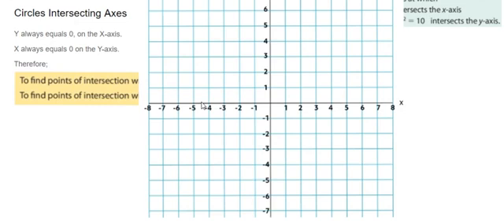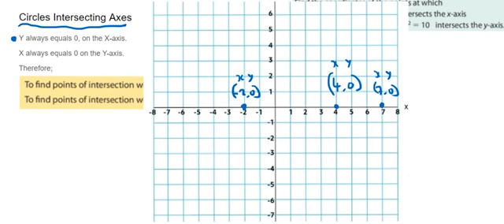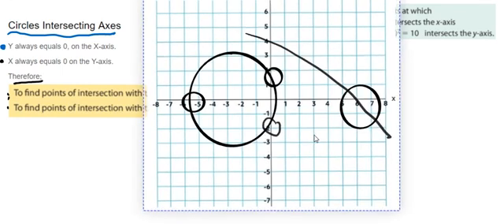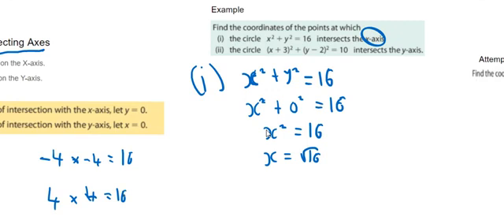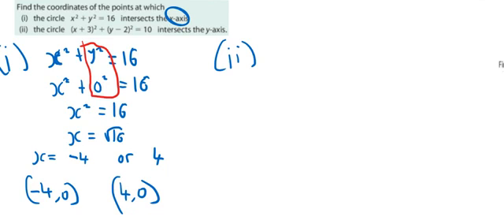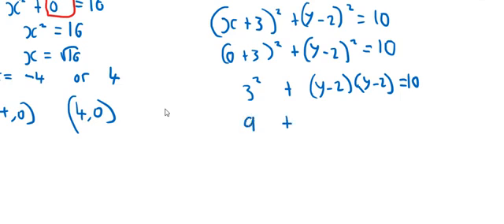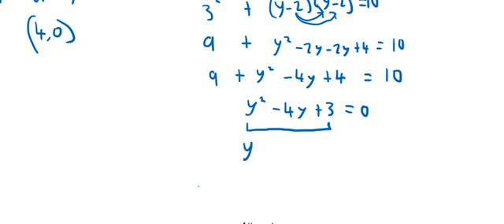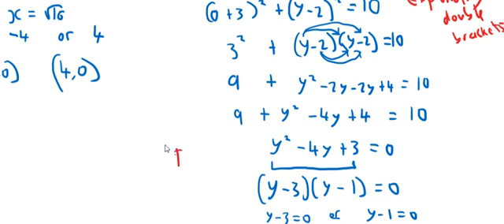Circles Intersecting Axes